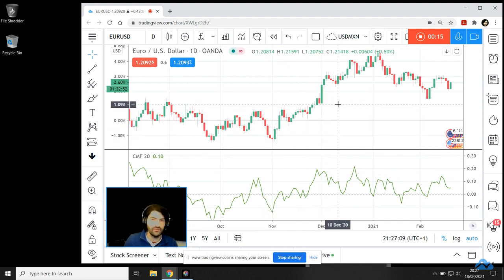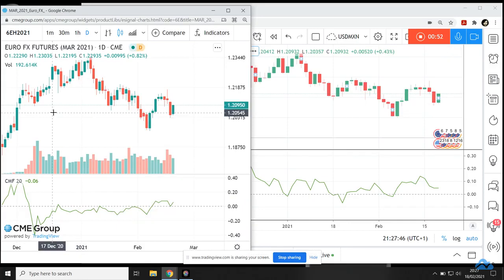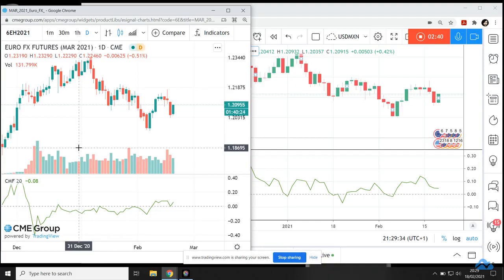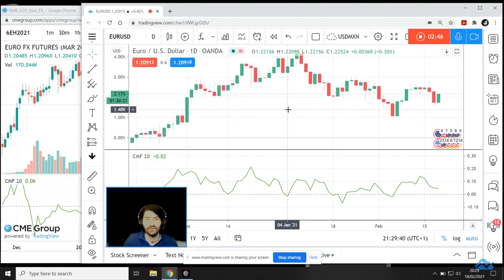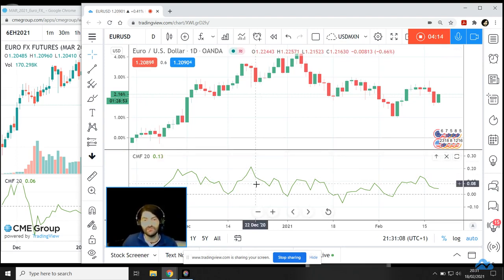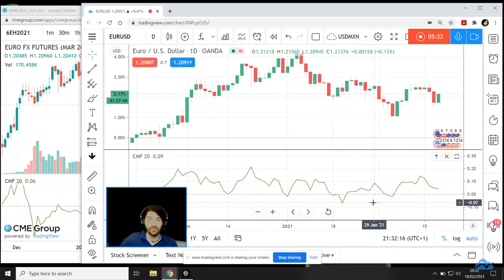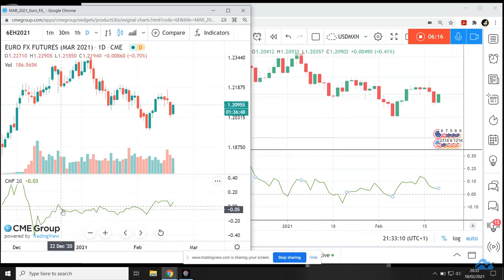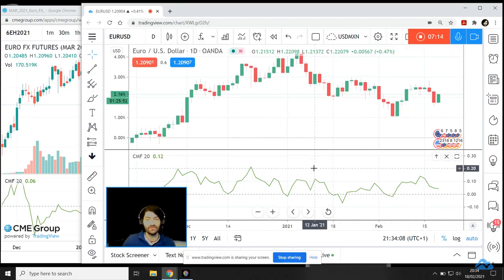Using Volume in Forex Trading.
Video content/timings:

0:01 Introduction
0:12 The charts: Eur/Usd (spot fx, Oanda) and EU futures (CME, 03/21 exp.)
0:45 Volume info in currency futures and why it is reliable
1:27 Difference between futures and spot fx markets
2:10 Why it is helpful to look at futures fx volume
2:45 Chaikin Money Flow and how it works
3:21 Why the CMF indicator should be used on futures fx charts NOT spot fx
4:17 Comparison of CMF on a spot fx (EUR/USD) and futures fx (EU) charts
         by analysing the price/CMF relationship between Dec.'20 and Feb.'21
7:14 Conclusion

Trade smart
Stay safe
Live another day
Francesco, FreeFX